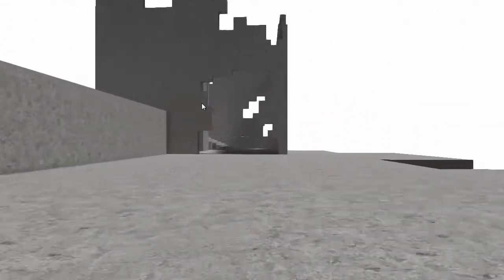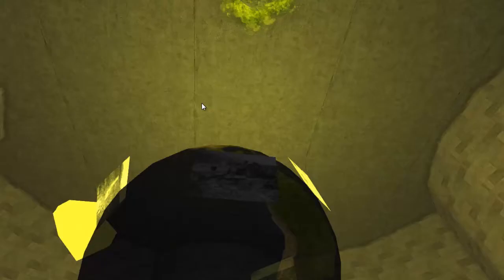Time for : Kairo Ep 8 : Lost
Not referring to a TV show by the way...

From the site :
Enter the lost world of Kairo. Explore vast abandoned monuments. Bring strange and ancient machinery back to life. Slowly uncover the true purpose of Kairo and fulfil a great destiny.

Kairo is an atmospheric 3D exploration and puzzle solving game. Developed by Richard Perrin the creator of the white chamber with music by Wounds